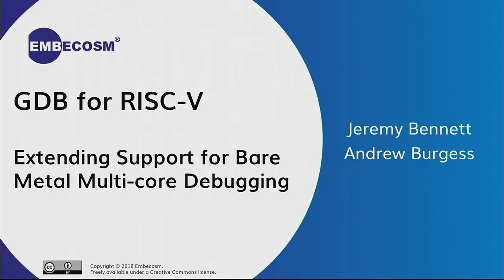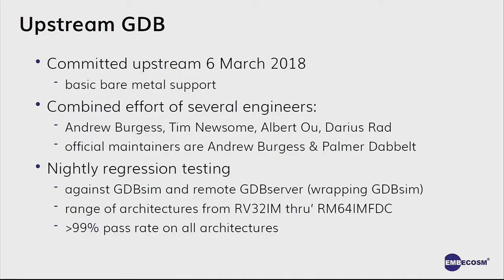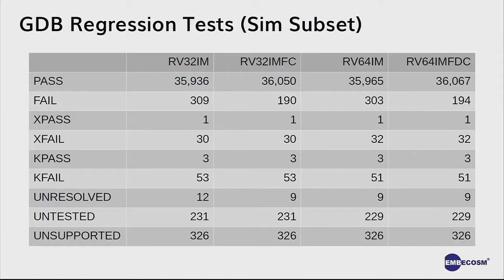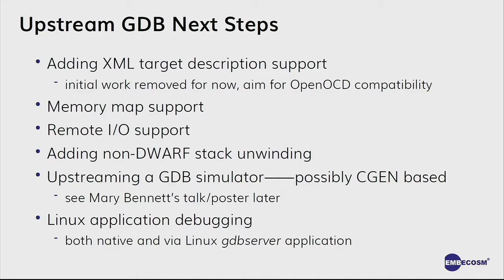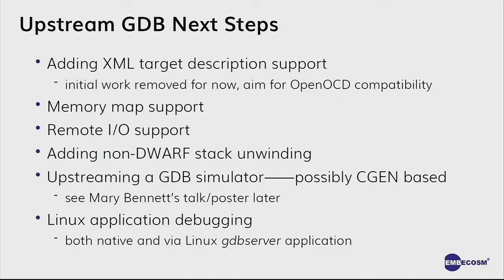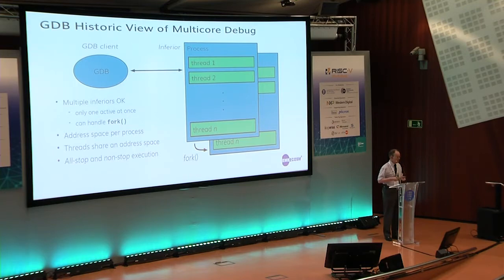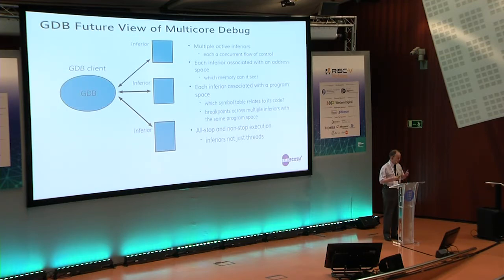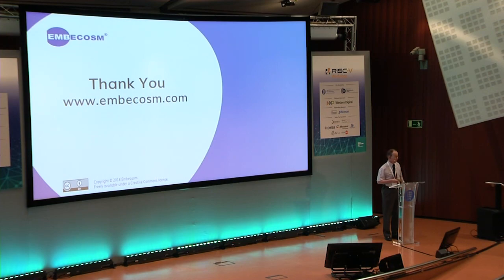GDB for RISC-V: Extending Support for Bare Metal Multi-core Debugging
Presentation by Jeremy Bennett at Embecosm on May 8, 2018 at the RISC-V Workshop in Barcelona, hosted by Barcelona Supercomputing Center and Universitat Politecnica de Catalunya in Barcelona, Spain. To view the slides from this session, please